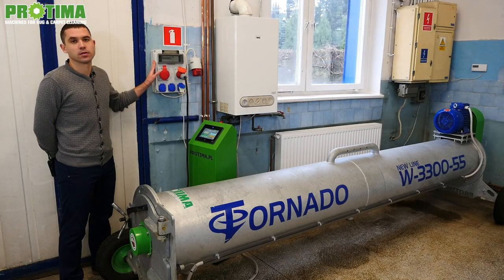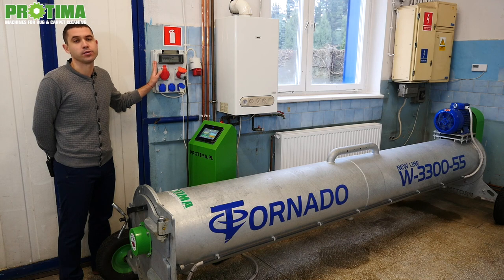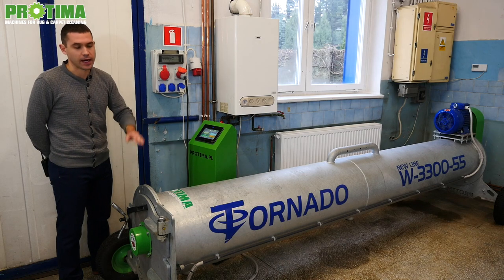WARNING! The first start of the rug centrifuge (carpet spin dryer). Installation and first start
Installation and first start of rug carpet centrifuge.

- How to install the centrifuge in a proper way.
- How to put the rug into the centrifuge.